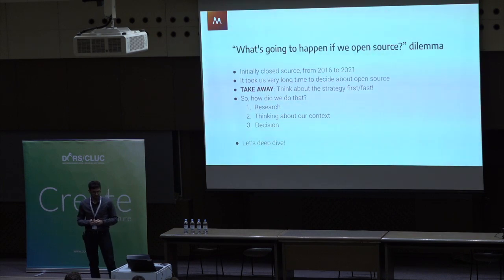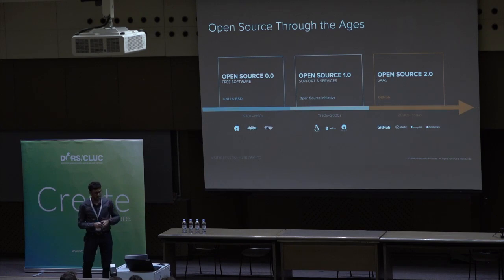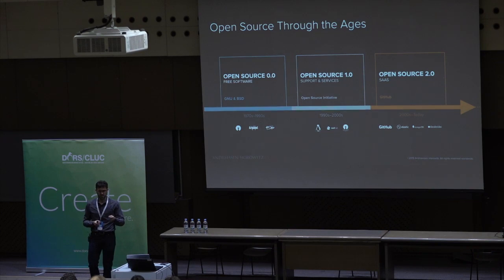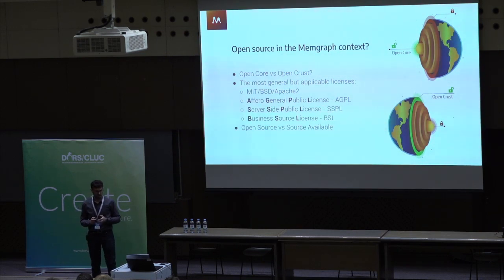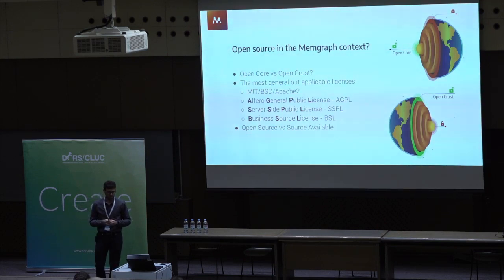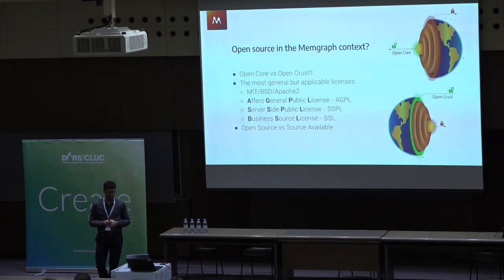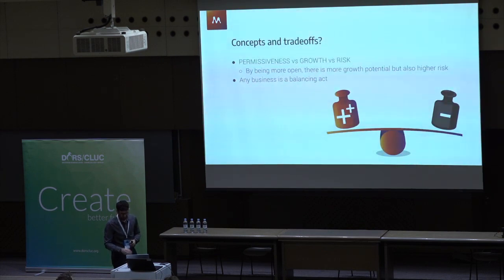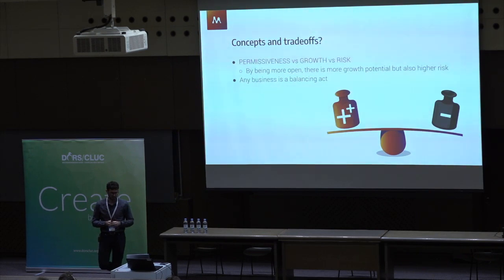DORS/CLUC 2023 Marko Budiselić - How to survive at the intersection of open source